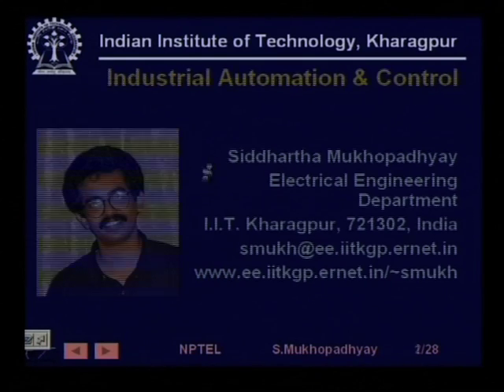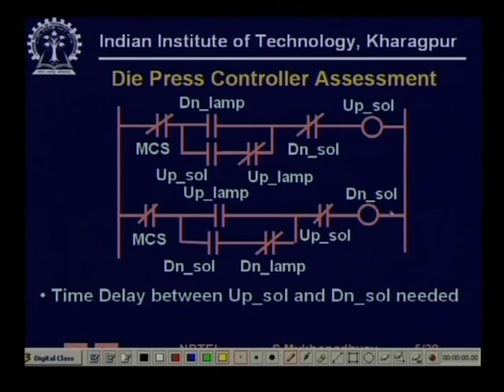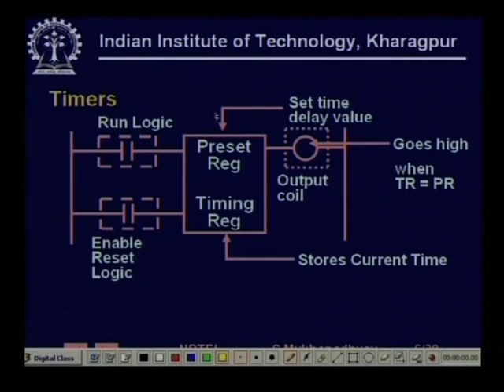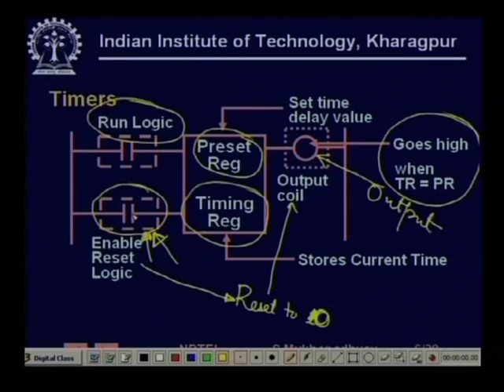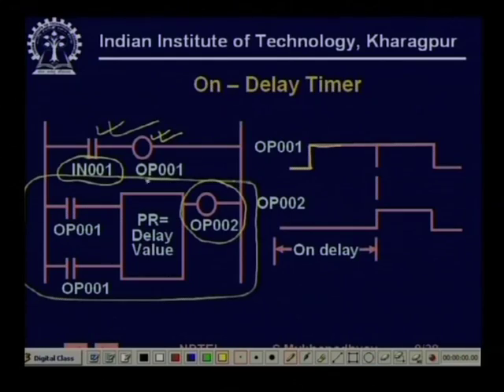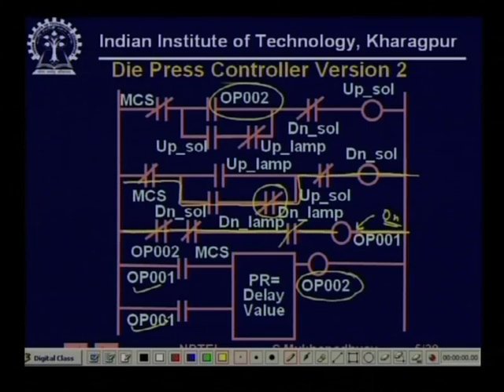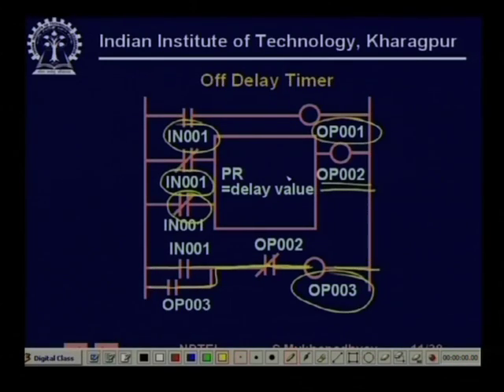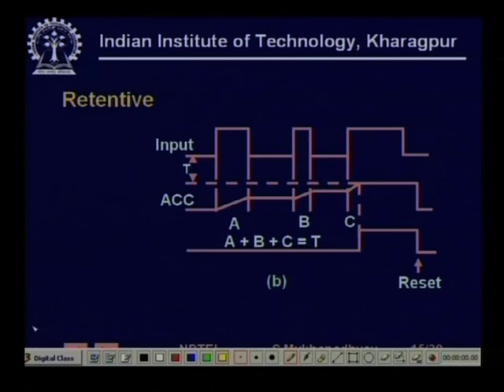Sequence Control. More RLL Elements, RLL Syntax